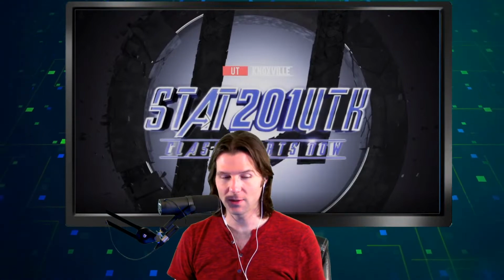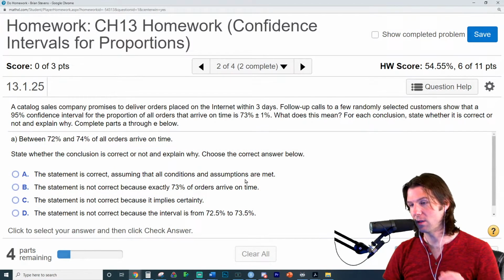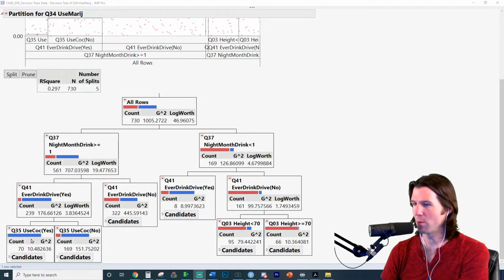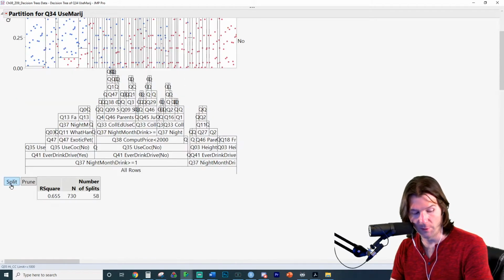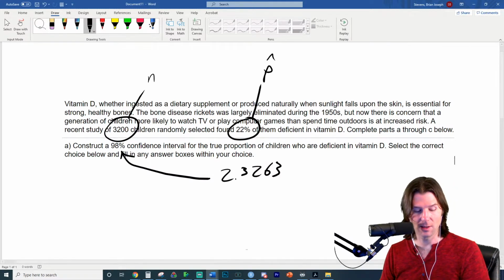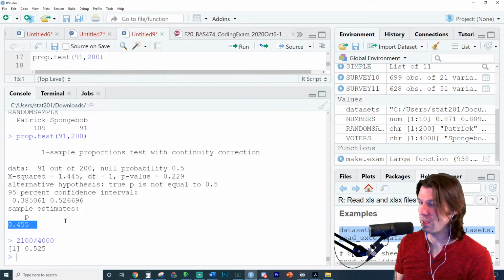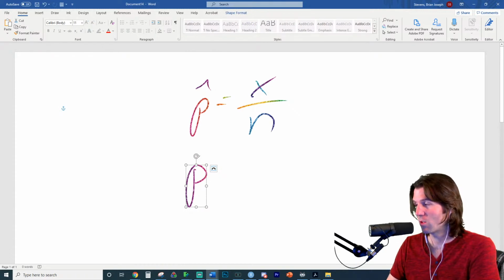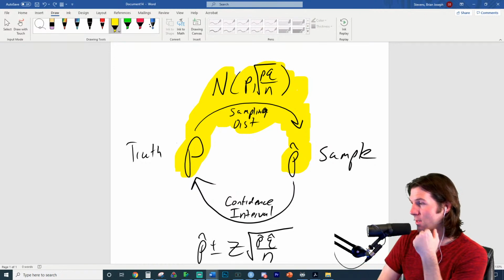Review / Online Office Hours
0:00 - Start of Stream
2:23 - Start of Office Hours
3:36 - 201 - Interpreting Confidence Intervals
7:57 - 201 - Philanthropic Organization Confidence Intervals
15:32 - 201 - Decision Tree Review
35:51 - 201 - Interpreting Confidence Interval Homework
43:51 - 201 - Vitamin D Confidence Interval Question
51:29 - 201/320/474 - Simulating Confidence Intervals
1:06:58 - 201 - Sampling Distributions vs Confidence Intervals